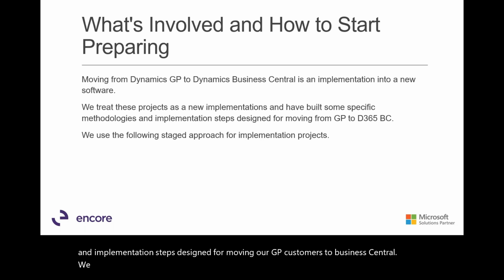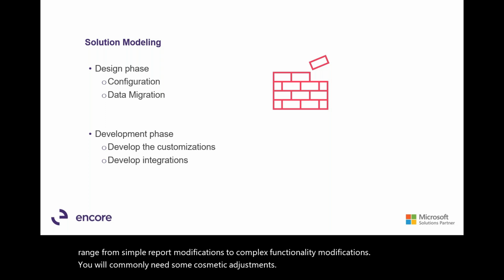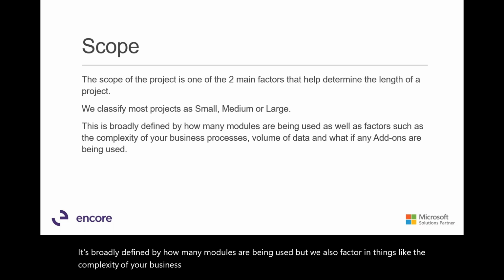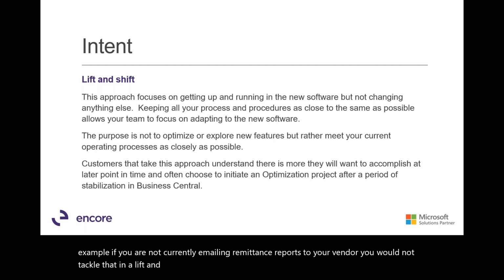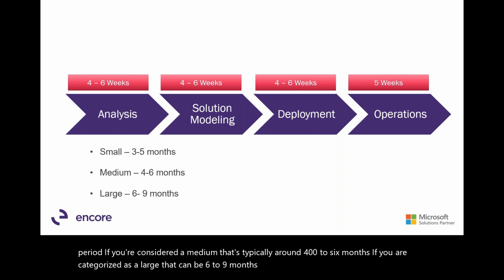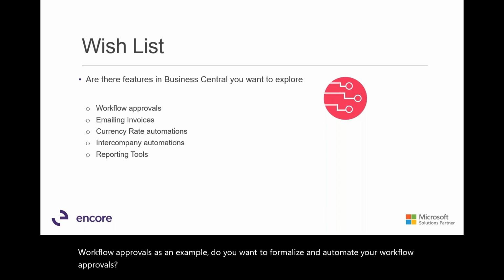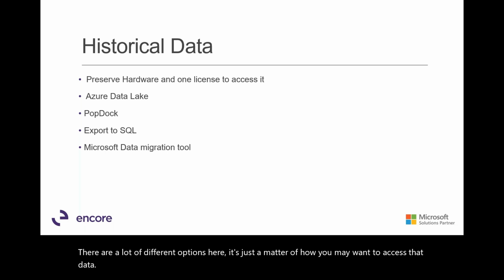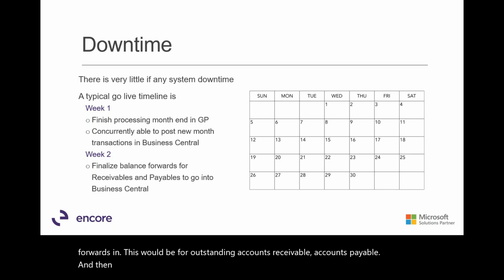Dynamics GP to Dynamics 365 Business Central - What's Involved and How to Start Preparing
Knowing what is involved in a transition from GP to D365 BC is important to understand no matter what stage of the decision-making process your organization is in. We will explain the paths some of our clients have taken to get from GP to D365 BC.

There are things your organization can do to start preparing for a transition, even if it feels like your organization is a bit further away from transitioning.

In this recorded session, we discuss:

What’s involved in GP to D365 BC and how to start preparing 00:27
Encore implementation methodology 01:05
- Analysis 01:45
- Solution modeling 03:20
- Deployment 04:45
- Operations 06:22
How long does it take 07:08
- Scope 07:16
- Summary 12:14
Steps users can take now to start preparing 14:32
- Documenting your business processes 14:38
- Data review 15:20
- Pain points 16:01
- Wish list- Features of Business Central you wish to explore 16:45
Frequently Asked Questions 18:03
- What are the differences? 18:11
- GP Historical data 20:24
- Downtime 22:04

If you have any questions about planning your path forward, please get in touch!